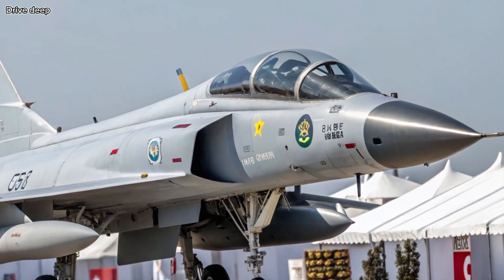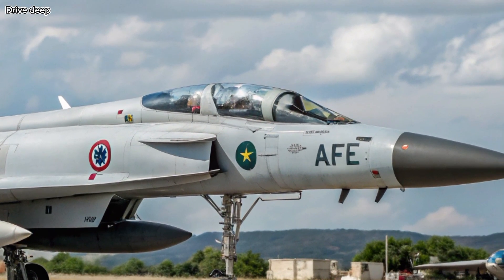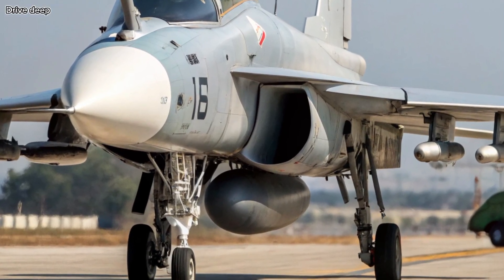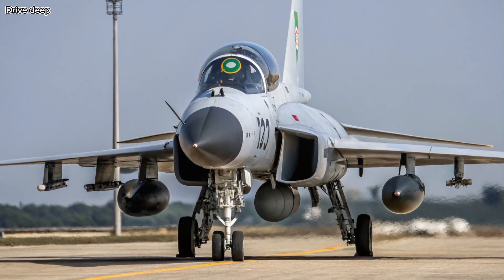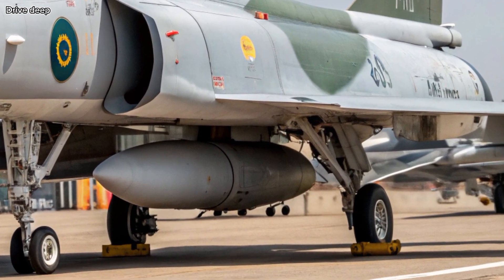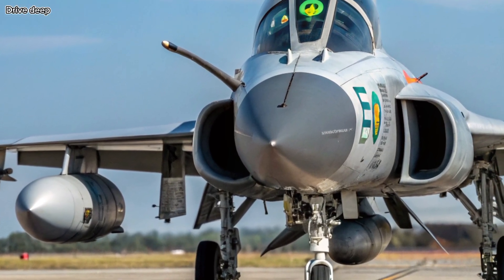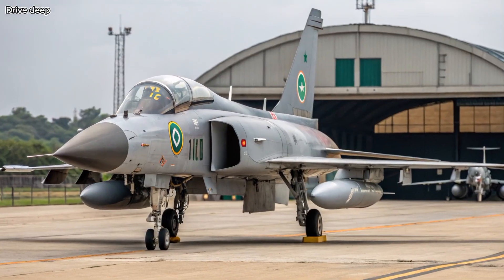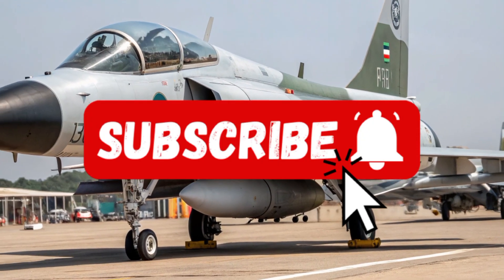JFJF-17 Thunder 2025 – Next-Gen Upgrades, Capabilities & Combat Power Explained!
JF-17 Thunder 2025 – Next-Gen Upgrades, Capabilities & Combat Power Explained!

Explore the latest upgrades and combat capabilities of the JF-17 Thunder in 2025! 🇵🇰✈️
This in-depth video covers the JF-17 Block III, featuring new radar tech, enhanced avionics, weapons integration, and how it stacks up against other 4.5-generation fighters.

We’ll break down:

New AESA radar and avionics systems

Weapons compatibility (PL-15, precision-guided munitions, etc.)

Comparison with rivals like the Tejas, F-16, and JF-17 Block II

Operational role in the Pakistan Air Force

Global export potential and future upgrades

Whether you're an aviation enthusiast, defense analyst, or just curious about cutting-edge fighter jets, this is your complete 2025 JF-17 Thunder update.

JF-17 Thunder 2025, JF-17 Block III, Pakistan Air Force, PAF fighter jets, JF-17 upgrades, Chinese AESA radar, PL-15 missile, JF-17 vs Tejas, JF-17 vs F-16, fighter jet comparison, 4.5 generation jets, modern air combat, Pakistani defense, Chengdu Aircraft, aviation news 2025, JF-17 export market